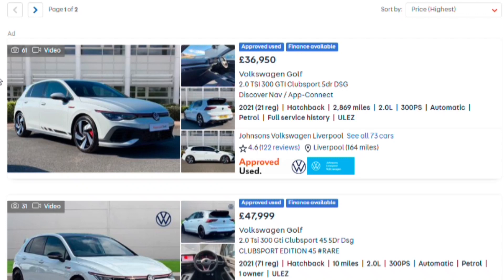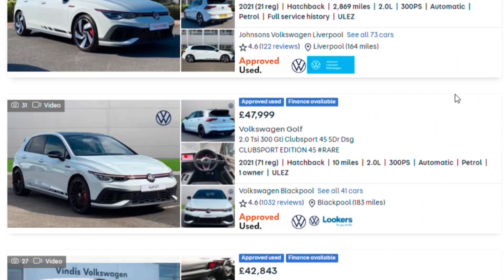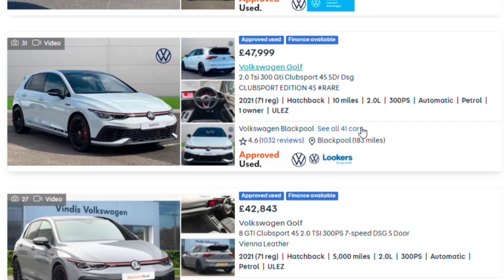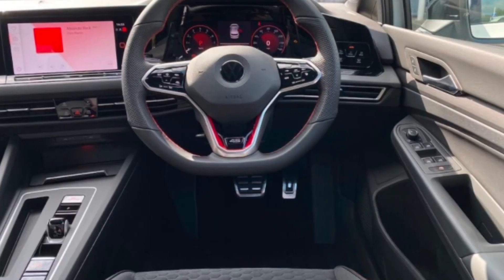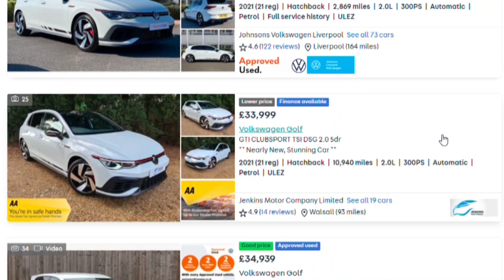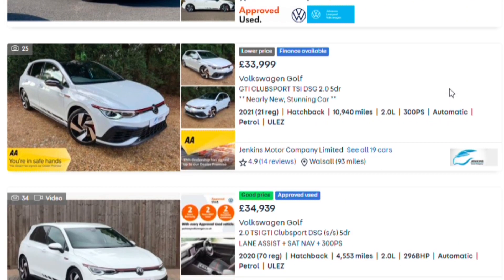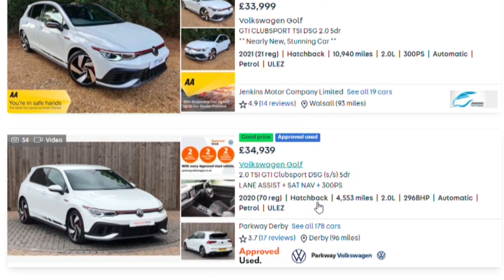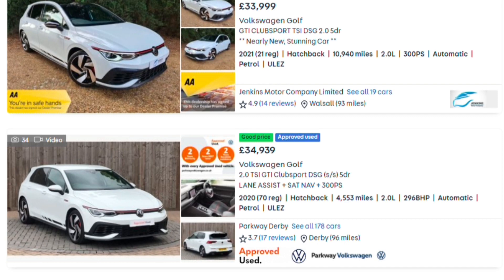THE CHEAPEST MK8 GTI CLUBSPORT IN THE UK! (September 2021)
I review and check to see what is currently the cheapest MK8 Golf GTI Clubsport in the UK during these strange times where car prices are through the roof!

Sam

*Information accurate as of 26th September 2021